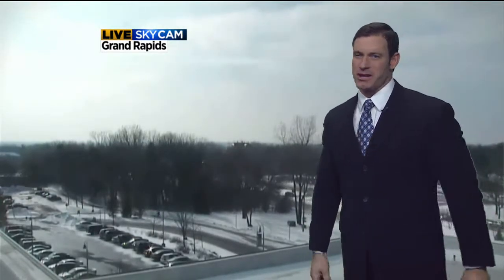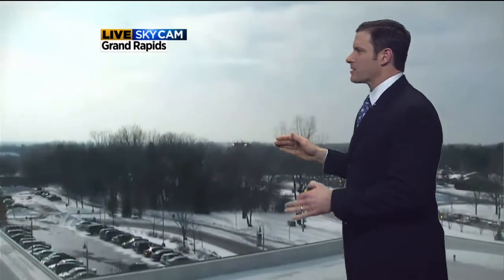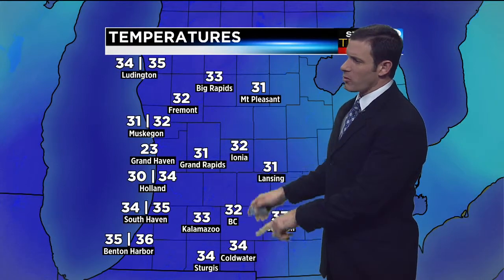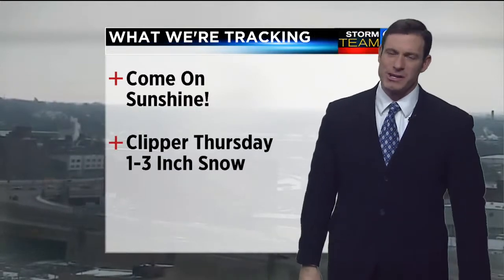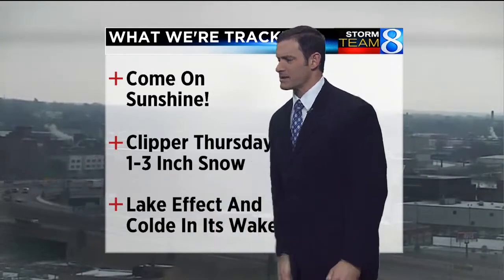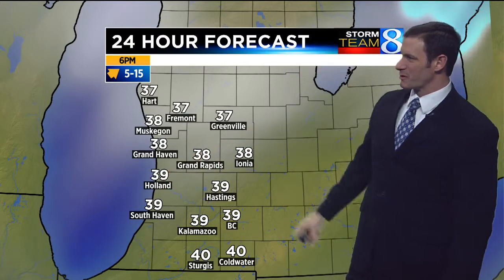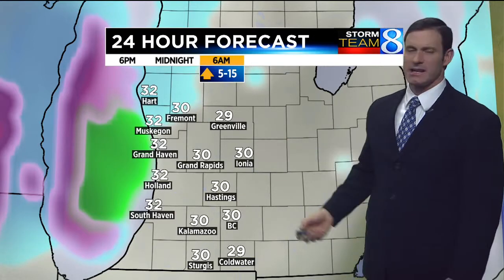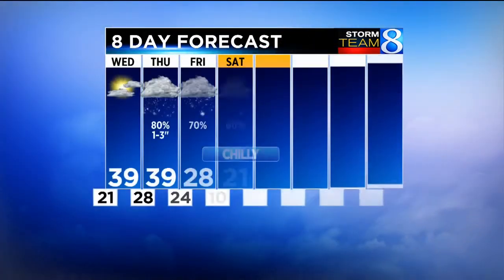Storm Team 8 forecast - Feb. 13, 2013, Noon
Storm Team 8's Matt Kirkwood looks at Wednesday and beyonc